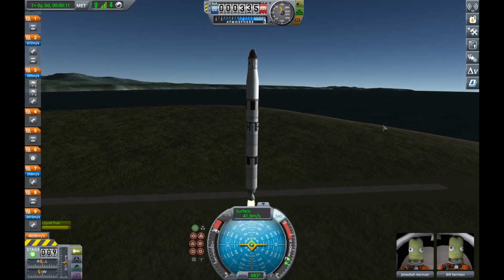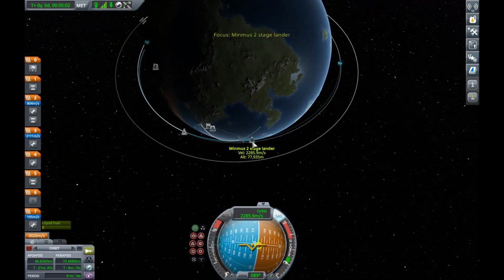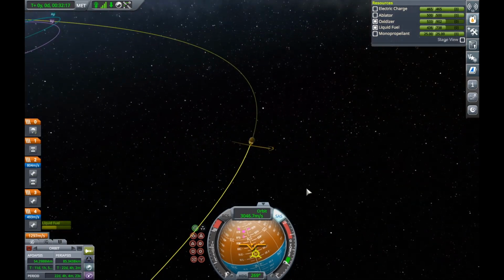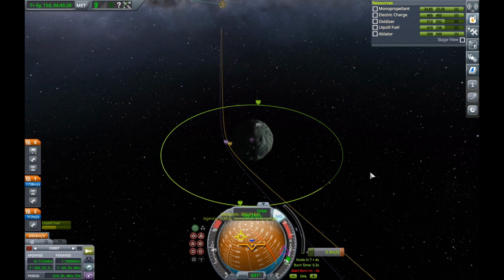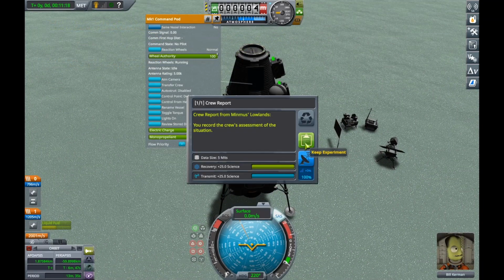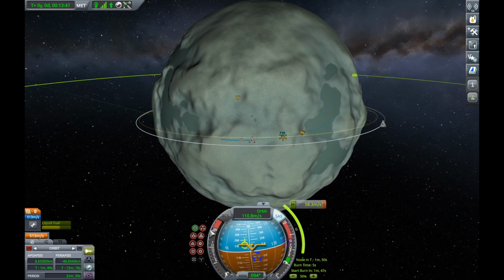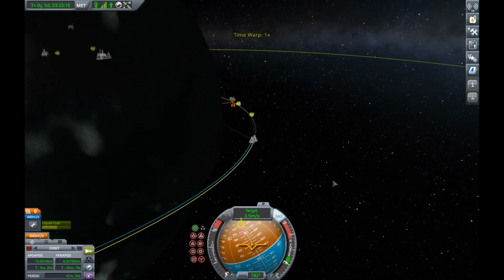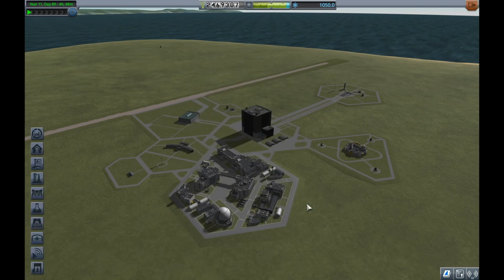KSP, 2 stage Minmus lander!! (career play-through 14) (KSP 1.9.1)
We launch a very cool rocket to minmus to complete 5 contracts whilst spending almost no funds, with a 2 stage lander.

I am very sorry that my audio gets corrupted at about 2 minutes, you can still understand the words but there is a lot of static. if the static bothers you, turn on subtitles past that point.